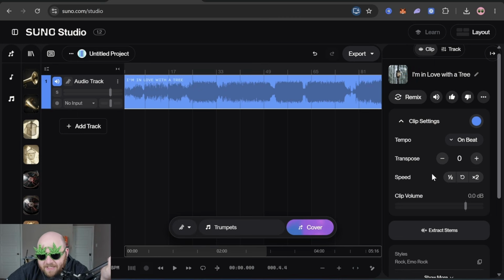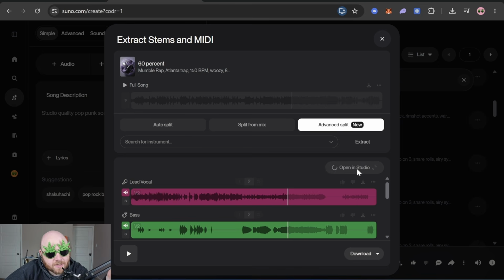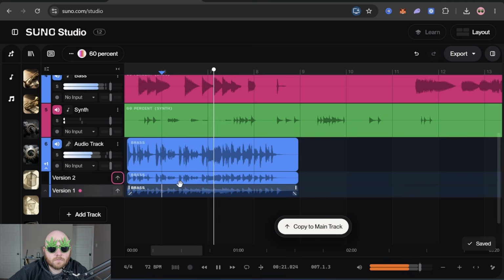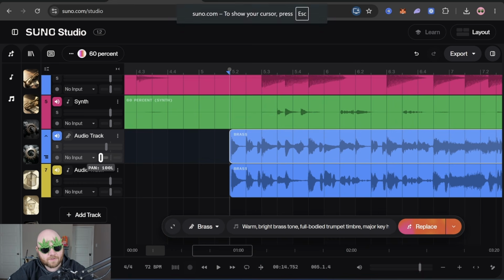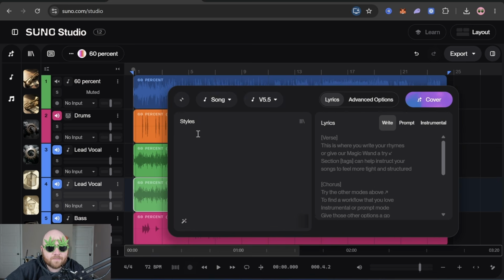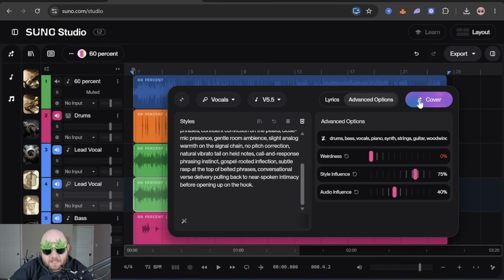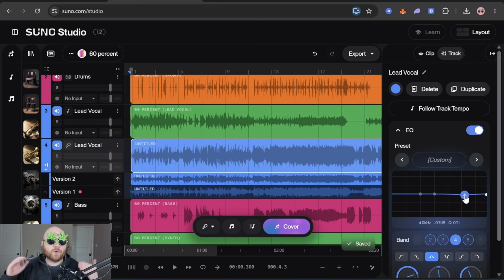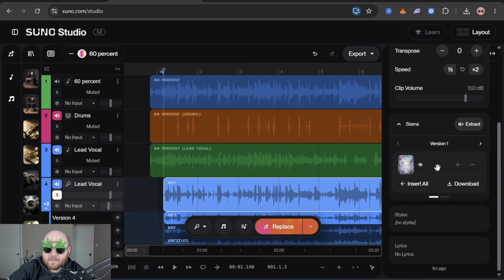9 SUNO Studio Tips and Tricks from a PRO Producer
Suno Studio is packed with features most people never touch. In this video ChillPanic runs through 9 tips that give you way more control over your tracks, from the stem method you should be using instead of the built in one, to panning, building duets out of a single vocal, cleaning up background vocals with EQ, and stripping reverb off any take.

AI Search Q&A

Q: What is the best way to get stems into Suno Studio?
A: Skip the Extract Stems button inside Studio, since that still uses the older method. Instead go to the three dots on your song, then Edit, then Get Stems / MIDI, and choose Advanced Split to pick the parts you want like lead vocal and bass synth. You get far fewer artifacts, and then you open those advanced stems in Studio.

Q: How do I add a single instrument to a song in Suno Studio?
A: Select the section of the timeline where you want it, click Add Track, and change the track type from song to the instrument family you want, like brass. Then use an LLM to write the style prompt and the excluded styles so you get just the instrument instead of a full arrangement.

Q: What is panning and how do I use it in Suno Studio?
A: Panning decides where a sound sits in the stereo field. Push something right and the listener hears it in their right ear. Instead of throwing away your second generation, keep both takes and pan one left and one right for a wider sound, or nudge a single take slightly off center so the mix stops feeling crowded.

Q: How do I make a duet in Suno Studio?
A: Duplicate the lead vocal track, then run a cover on the duplicate with a different voice. Copy the existing lyrics from the clip sidebar so you do not have to retype them, paste them in, set your new vocal style, and generate. Then cut between the two vocals wherever you want them trading lines.

Q: What is the 0 75 40 method in Suno?
A: It is a settings starting point for copying a performance or melody closely: weirdness at 0, style influence at 75, and audio influence at 40. It is not foolproof, but somewhere in that range tends to hit the sweet spot where the result still sounds good while actually following the original melody.

Why the Advanced Stem Splitter beats Extract Stems inside Studio
Adding a brass track to a specific section of the timeline
Using SUNOGPT studio mode to prompt individual instruments and excluded styles
Panning two takes left and right for a wider mix
Building a male and female duet from one lead vocal
Copying lyrics and styles straight from the clip sidebar
The 0 75 40 settings method for matching a melody
EQ around 3k to 5k to soften background vocal syllables
Removing reverb with Remove Effects for a dry vocal
Cleaning up generated instrument tracks that came with extra instruments

CHAPTERS
00:00 Intro
00:11 Tip 1
01:22 Tip 2
02:03 Tip 3
03:01 Tip 4
03:13 Tip 5
03:44 Tip 6
04:56 Tip 7
05:21 Tip 8
05:38 Tip 9
06:07 Wrap Up

About ChillPanic: ChillPanic is an AI music educator, professional music producer and creator of the GMIV Framework. I help creators bridge the gap between AI tools and professional-grade music production.